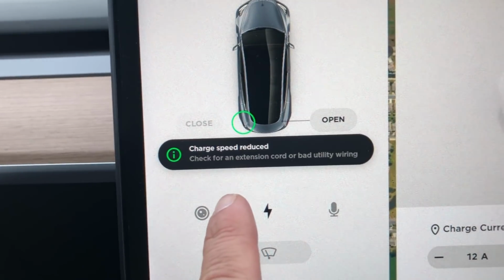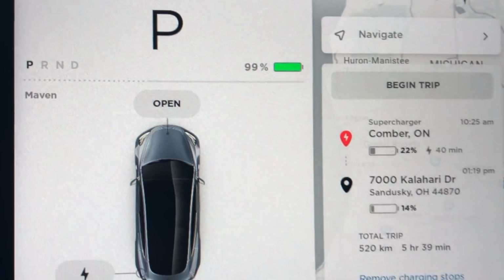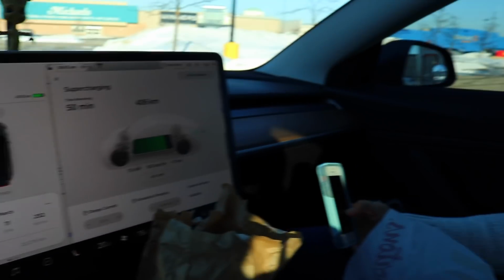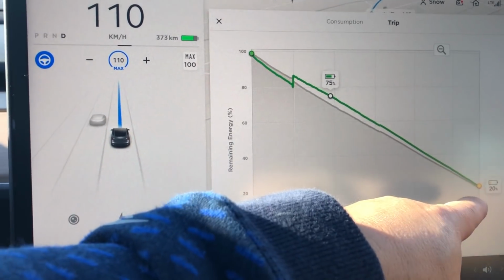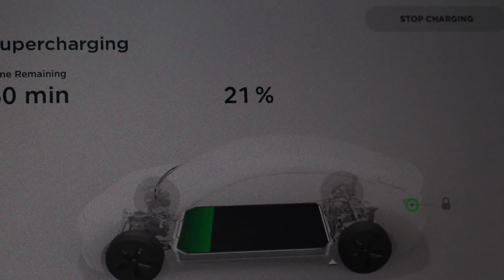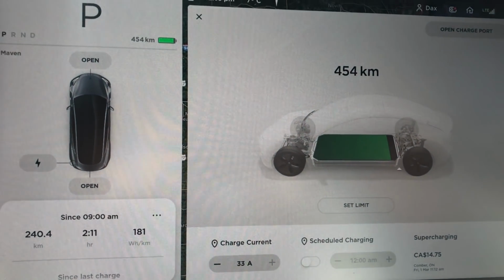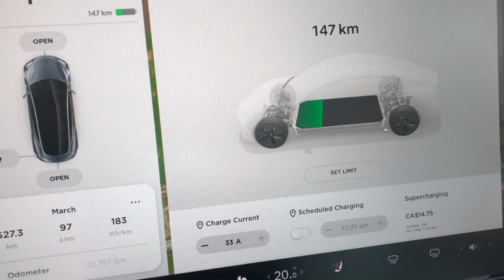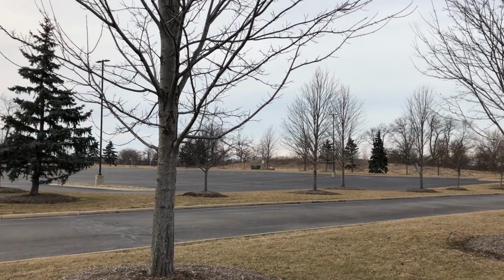675 Miles + 5 Superchargers = 1 Amazing Trip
We went on a family road trip from the Greater Toronto Area to Sandusky Ohio. and used NO GAS.